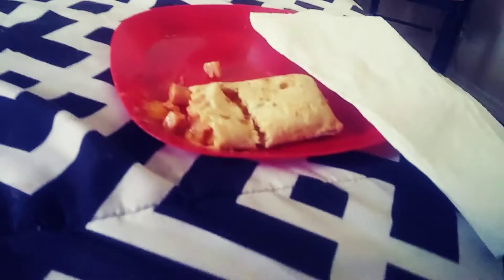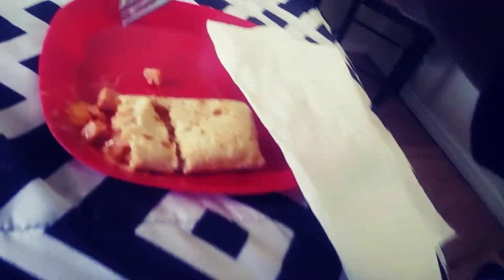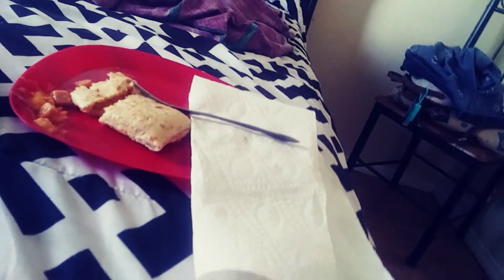how to get a Hot Pocket out easy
Nylah's world